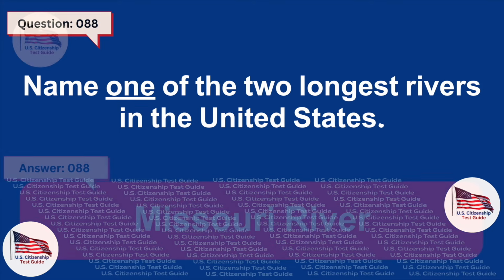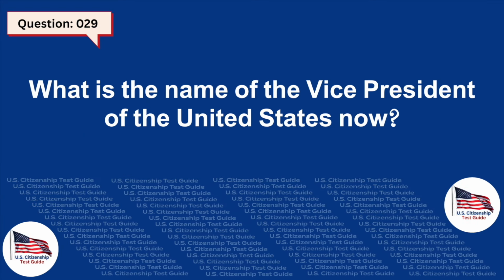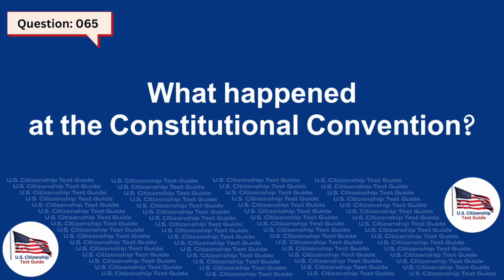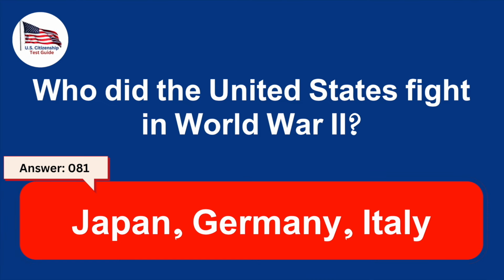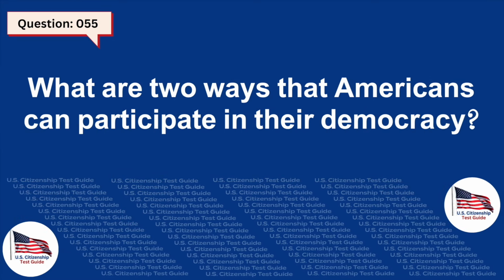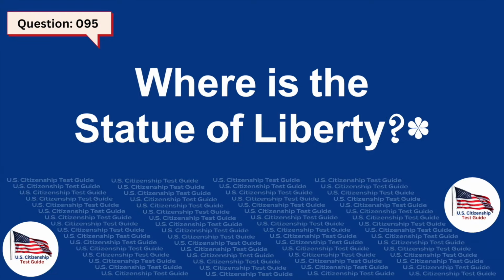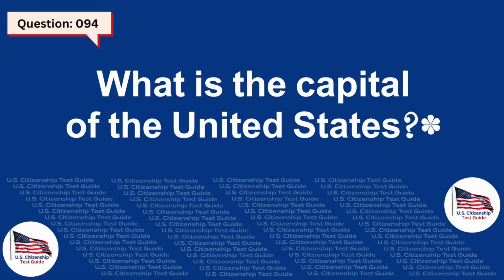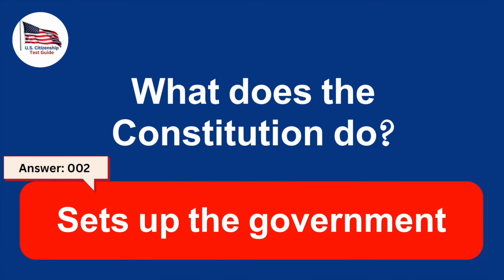2025 random 100 civics questions and answers - U.S. citizenship interview I N400 Interview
"U.S. Citizenship Test Guide" is NOT A LAW FIRM and is NOT a substitute for an attorney or law firm. It is a good idea to have an immigration lawyer or an accredited BIA representative check your application BEFORE applying. When applying for any immigration benefit, non-citizens identify themselves to the government and invite scrutiny.